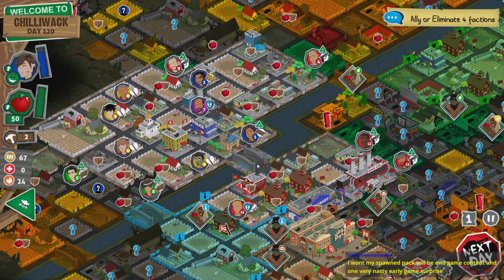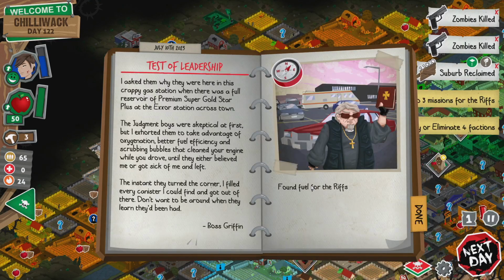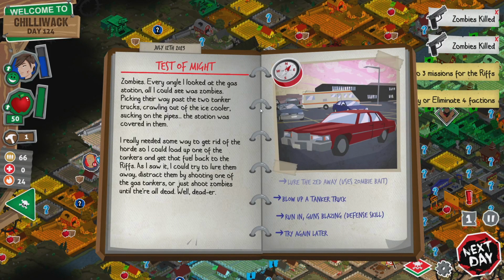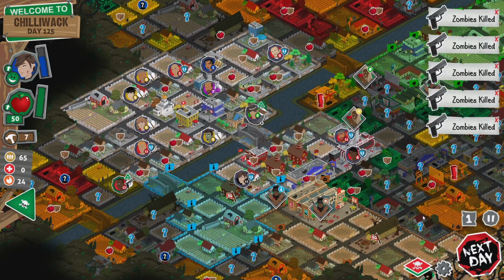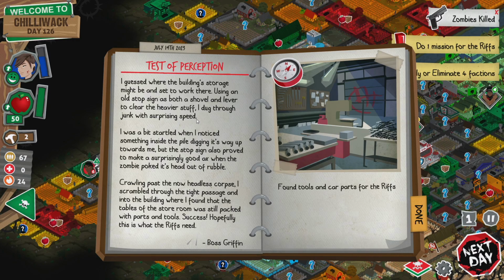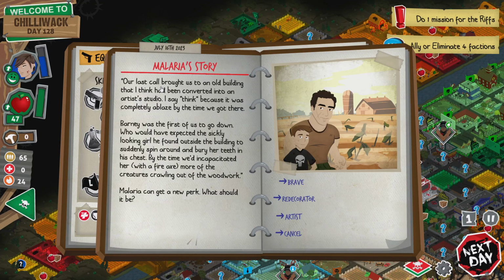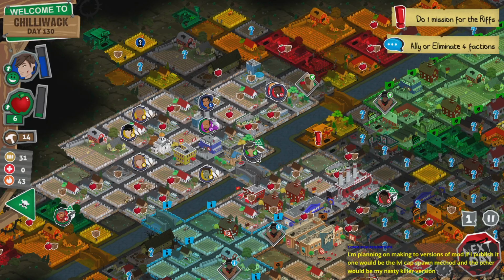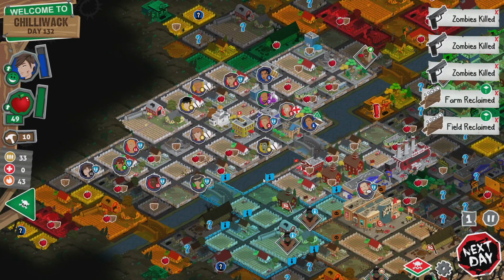Car Parts: Rebuild 3 Episode 53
We set off on a mission for the Riffs.